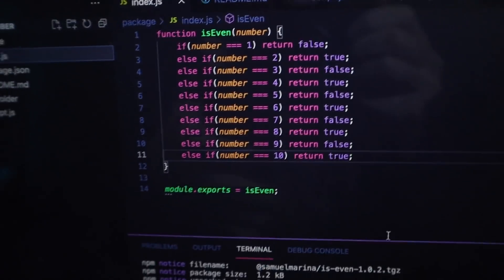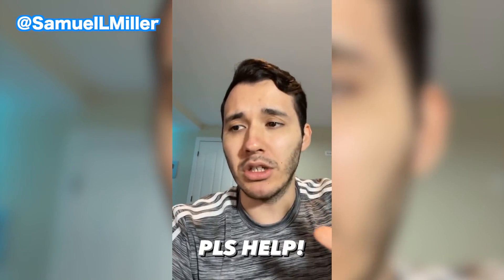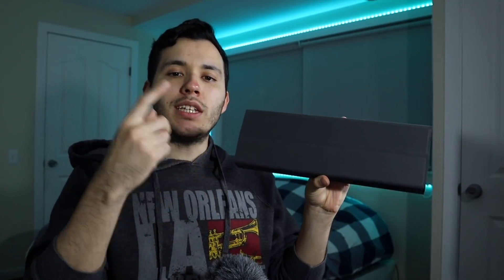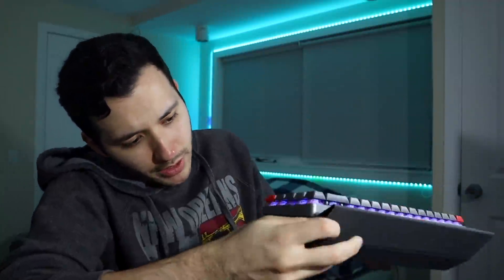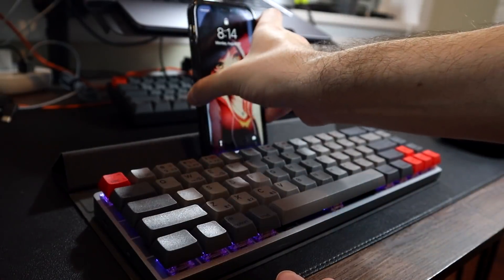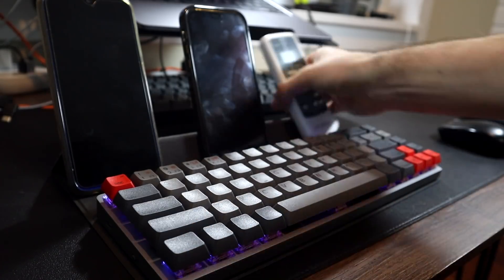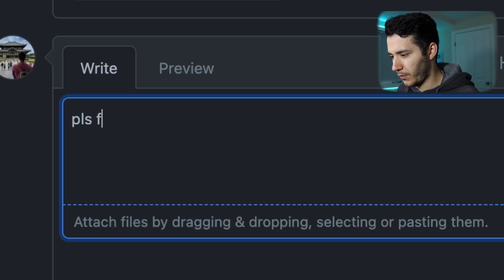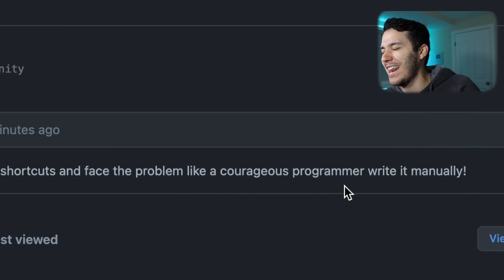This is how my STUPID CODE went VIRAL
GET YOUR LIMITED EDITION NOOB MERCH! 👇🏻

Support me so I can keep creating sh*tty content that for some reason people enjoy watching